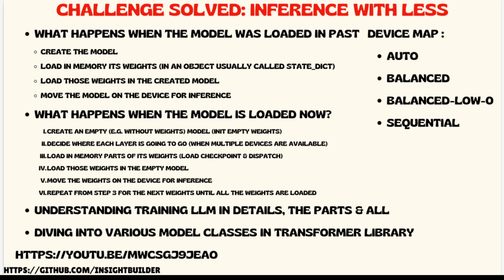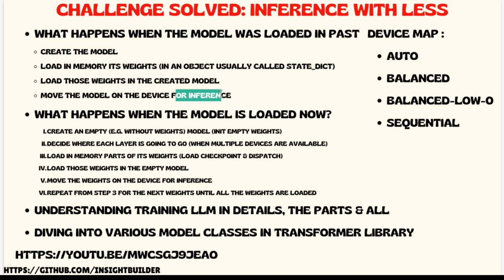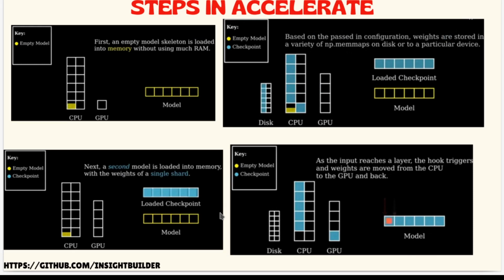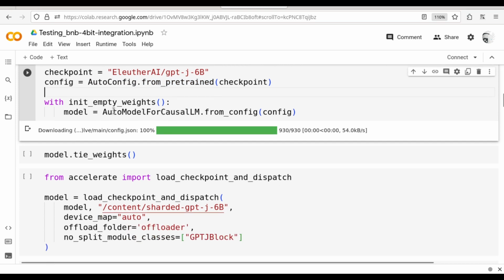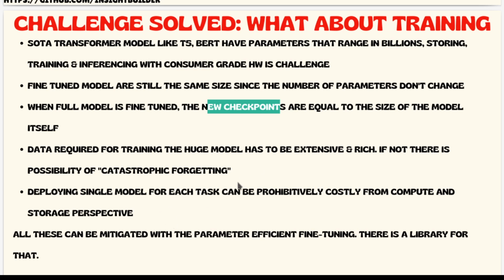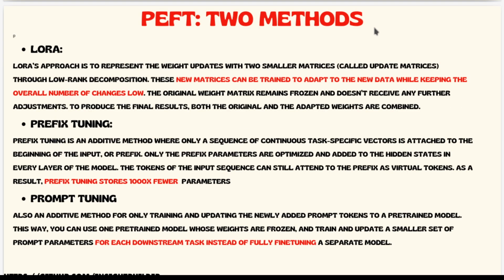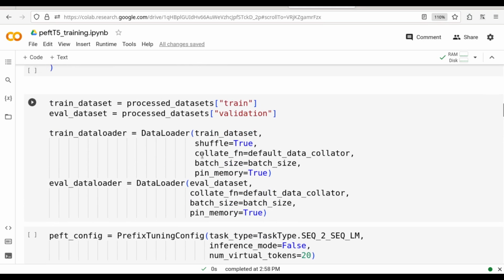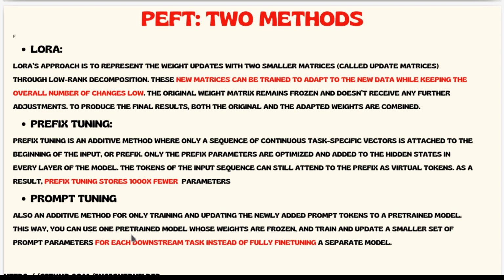Introducing Accelerate & PEFT to Democratize LLM:Training & Inference LLM With Less Hardware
Loading Large language models or any AI models on to your machine can be a challenging process. The model might be large, the RAM available in your server might be low, the GPU may not meet the necessary architecture.

The video dives into loading really huge models (above 3B parameters) into GPU + RAM + Hard Disc. That will be done with help of Accelerate library, and the distributed computing architecture.

Accelerate helps in inference of the model. Then PEFT library makes Fine Tuning / Training the model accessible. It does this by using LORA / Prefix / Prompt tuning strategies which are explained in the video.

Chapter Navigation:
0:00 Challenges of LLM Inference
2:22 What Happens When LLM is Loaded
3:25 How much Space LLMs Take in GPU
7:25 Learning about Loading Models
10:40 How Accelerate Loads models
15:25 Accelerate Steps
19:50 Explaining Accelerate Code
26:20 What About Training
30:50 PEFT Ideas & Methods
31:45 Accelerate Code Recap
36:00 Lora Prefex & Prompt Tuning
39:35 PEFT Code Explanation
44:50 4MB of LLM Model Size
47:50 OpenAI Model FT process
49:45 Recap & Outro